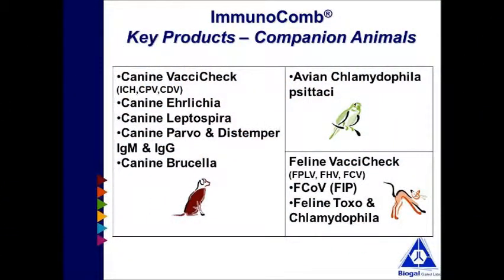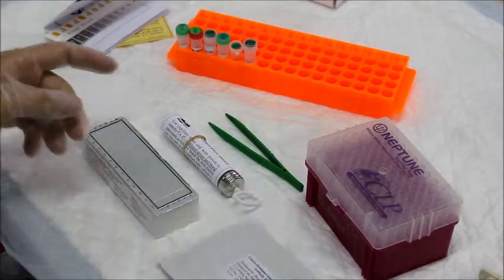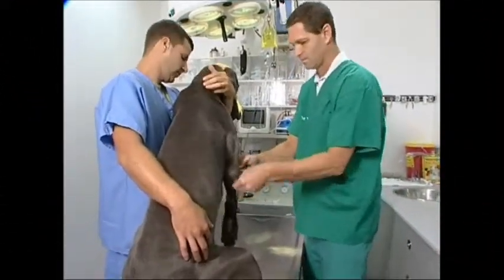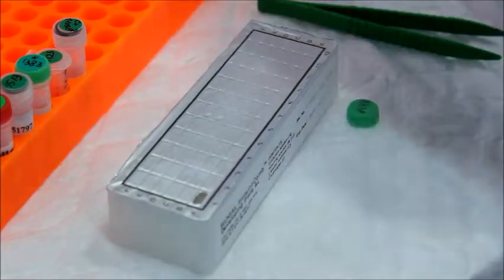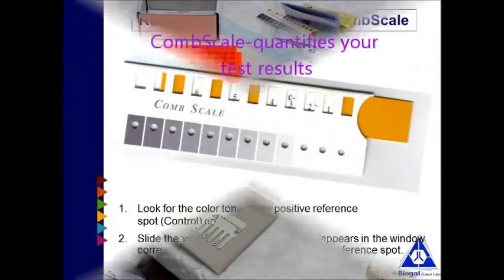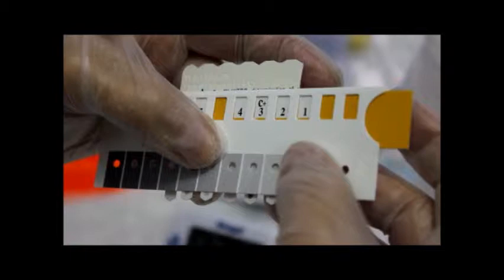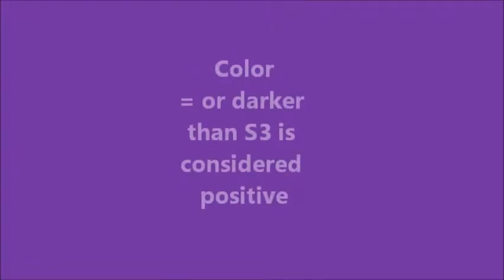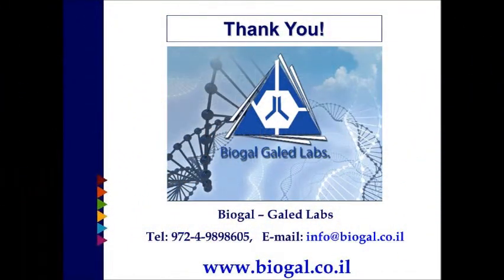Biogal ImmunoComb тест-системы для ветеринарии. Процедура теста